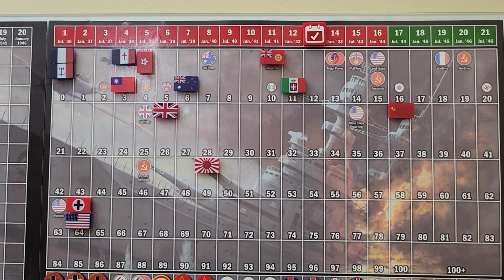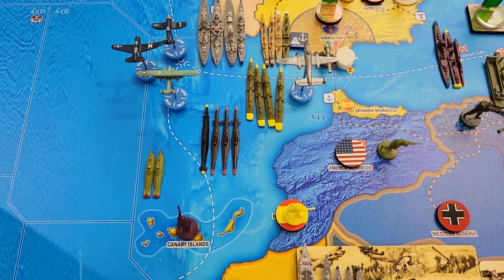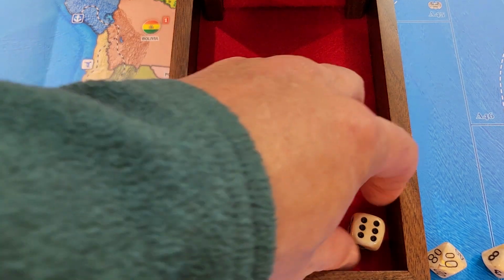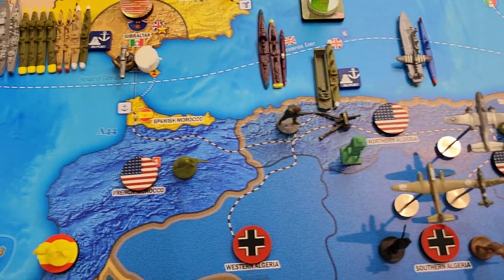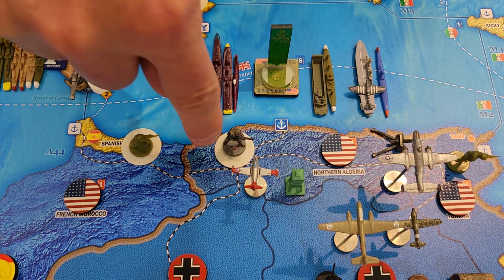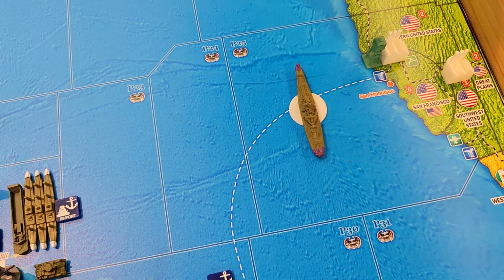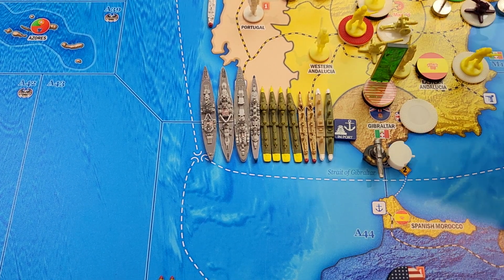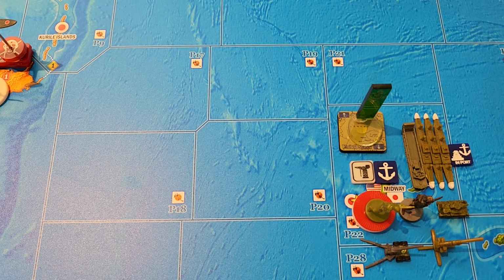Operation Regimental Combat Team (RCT) 13.8 & 13.9 KMT/USA July, 1942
Operation Regimental Combat Team (RC))
13.8 & 13.9 KMT/USA
July, 1942